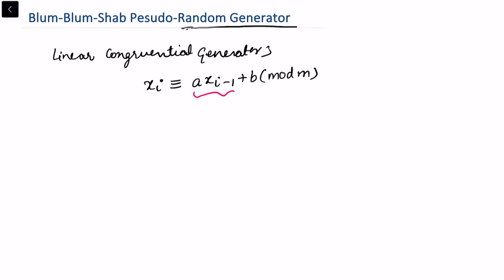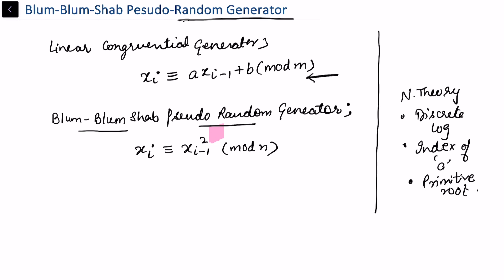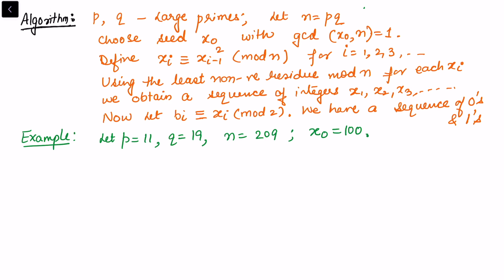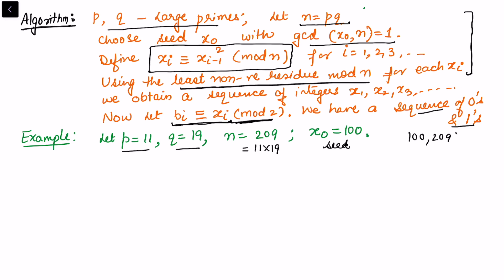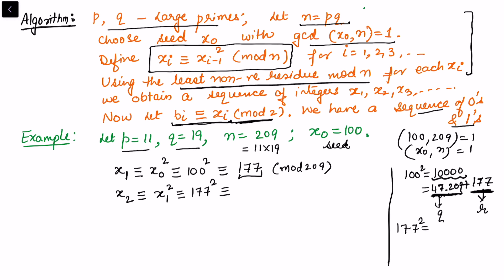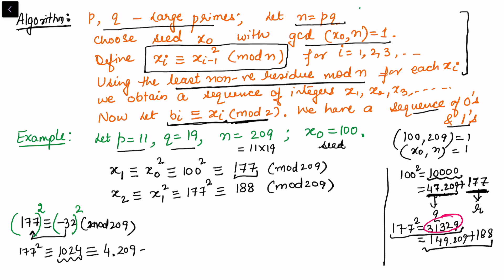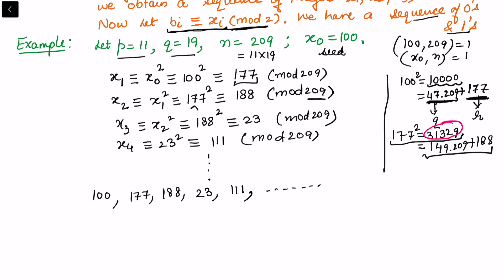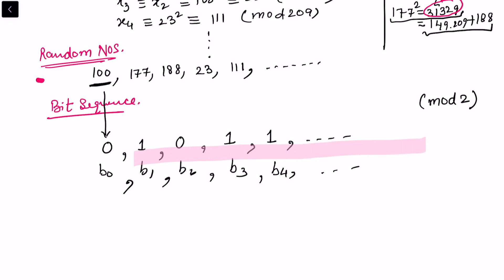Blum-Blum-Shub-Pseudo Random Number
This video is about Blum-Blum-Shub-Pseudo Random Number